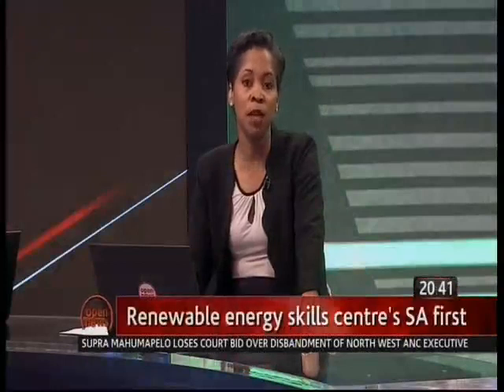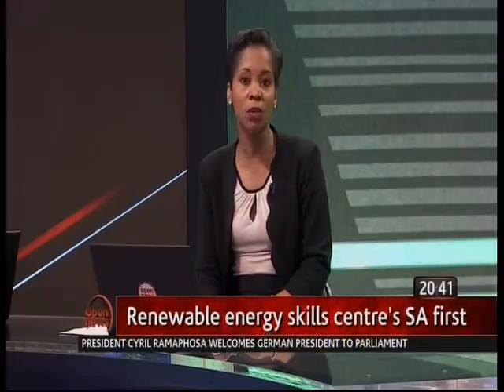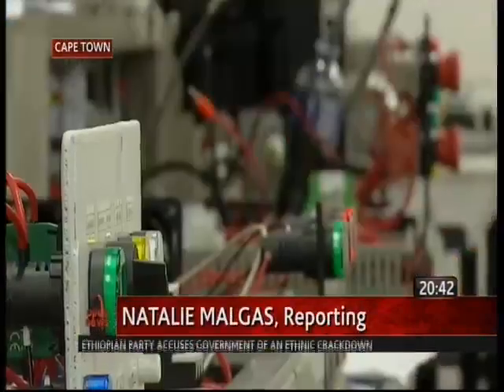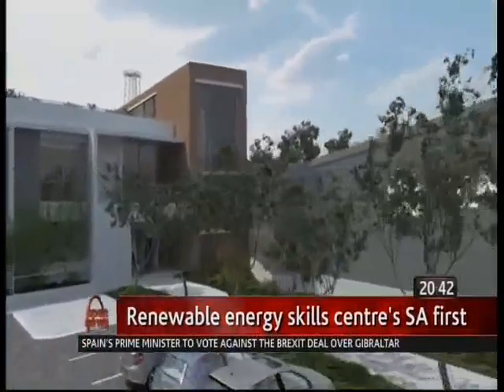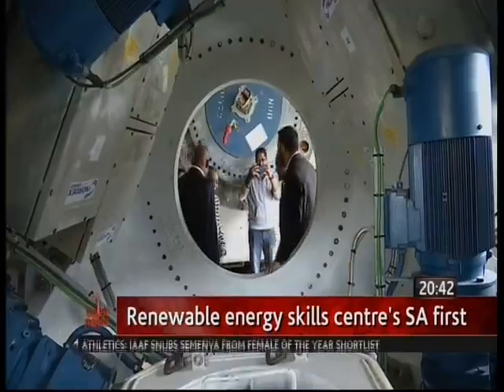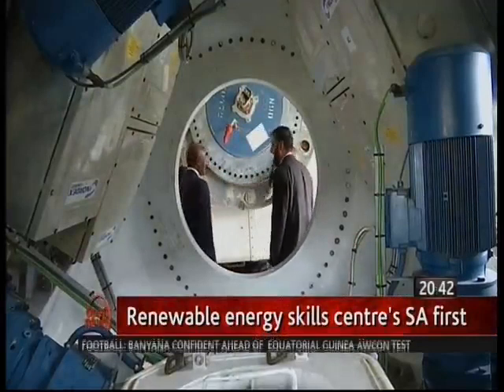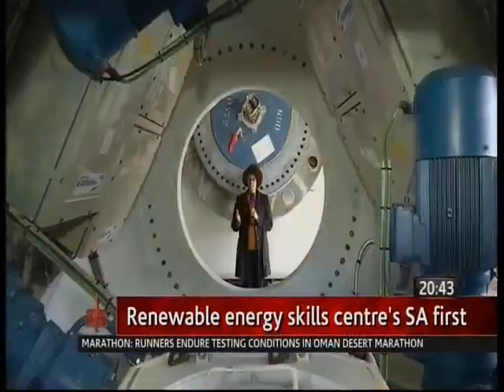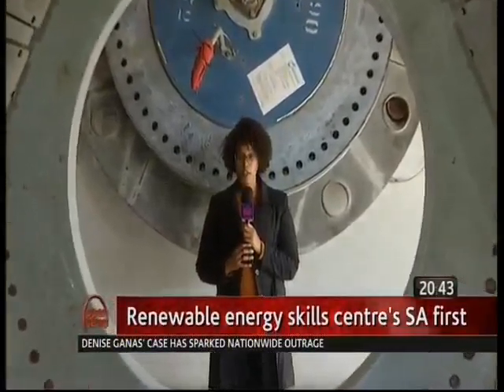Saretec Open View Full package